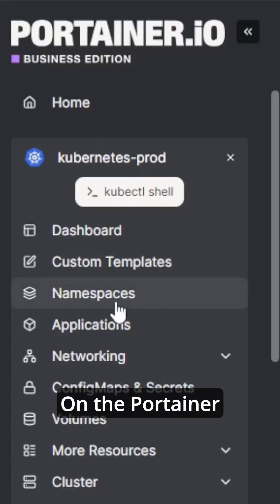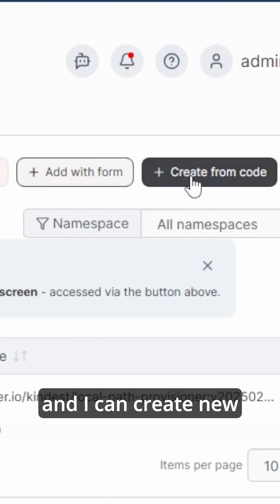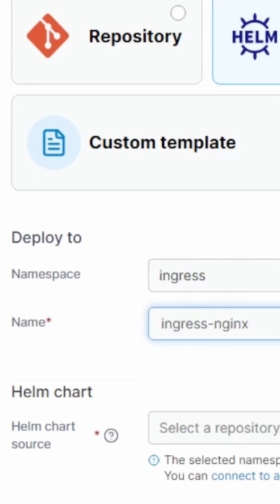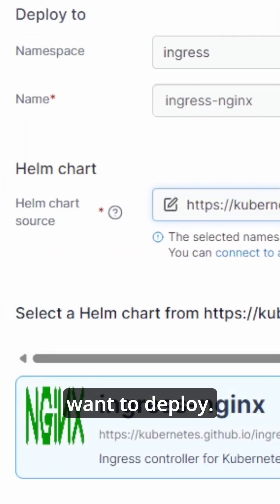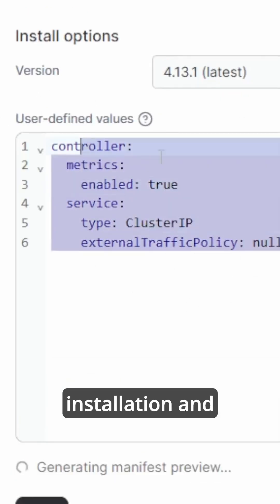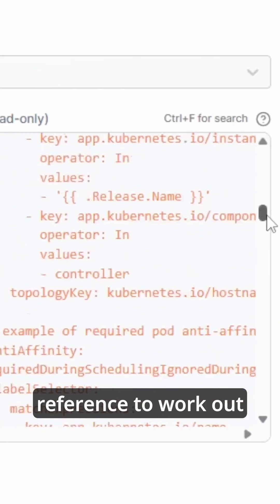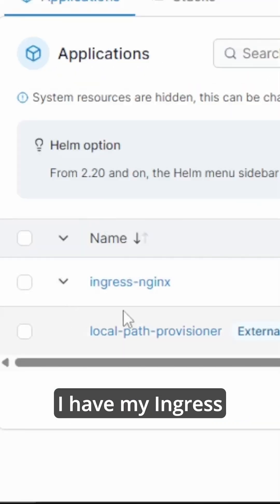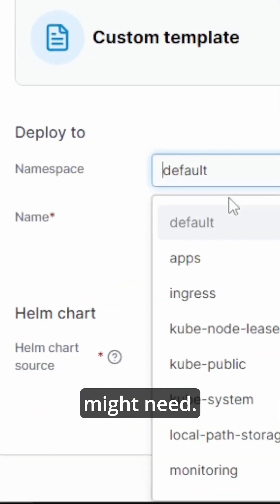Deploy and manage Helm charts in a few clicks.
Elevate your Kubernetes game with a quick look at how Portainer simplifies app deployment — one click, one UI, zero stress.

Thanks to @MarcelDempers for this video!

** Got a Question? Ask the Portainer Community on GitHub **